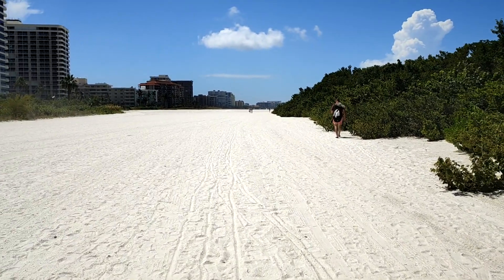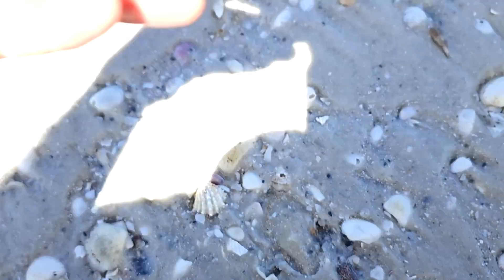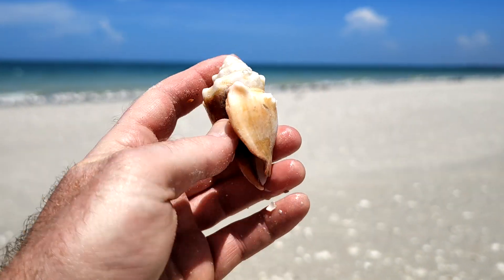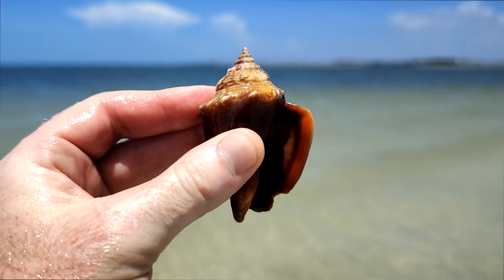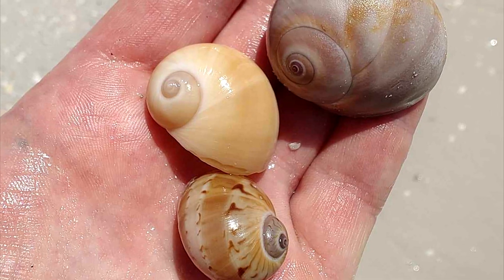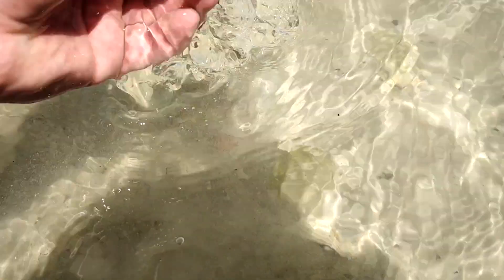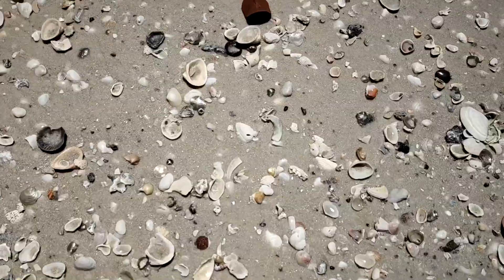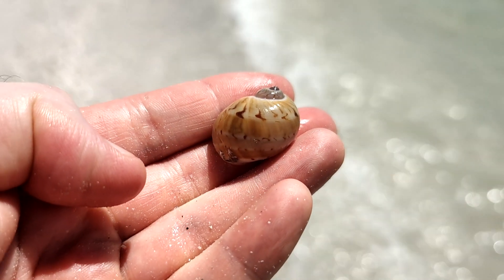MARCO ISLAND - Golden-ish Olive, and a Vera's Moonsnail!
Here is some more information on one of Ed Petuch's recent publications: "Mollusks and Marine Environments of the Ten Thousand Islands"